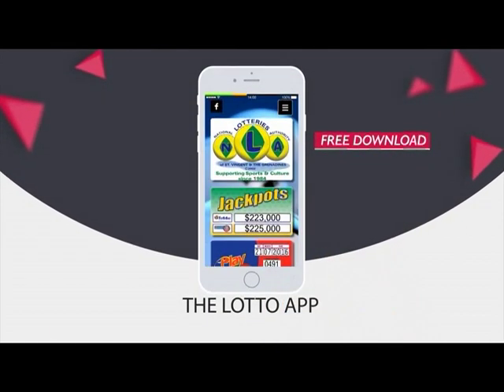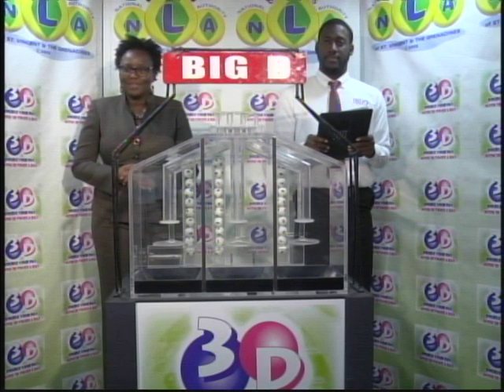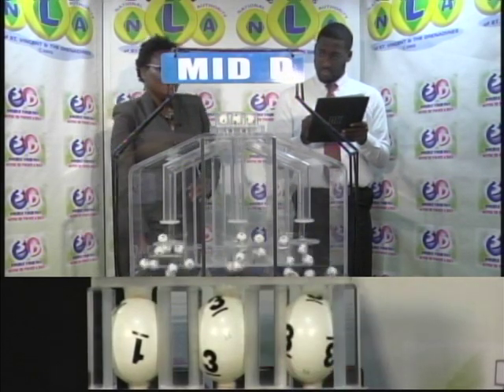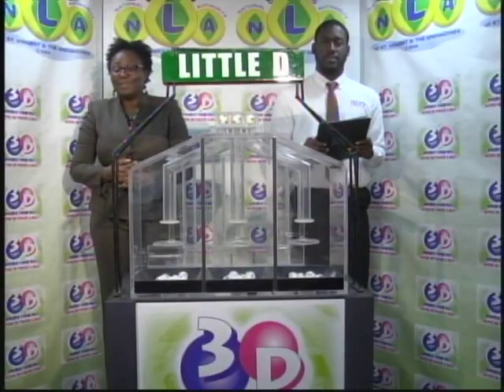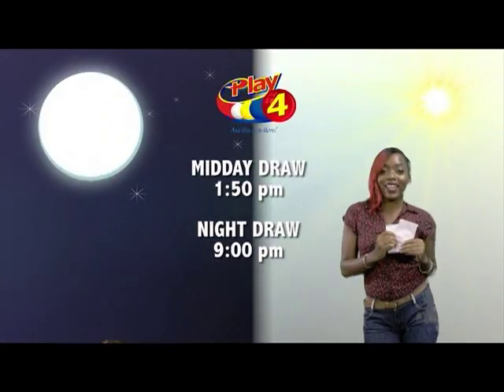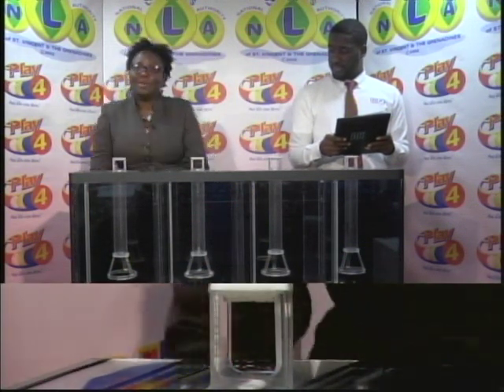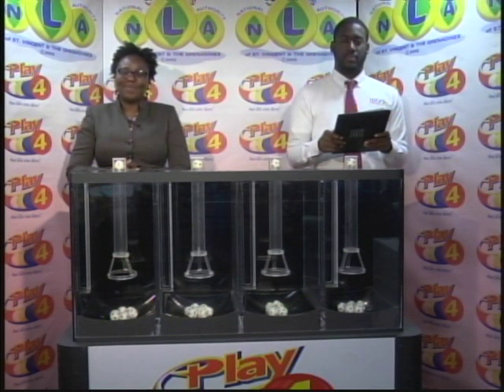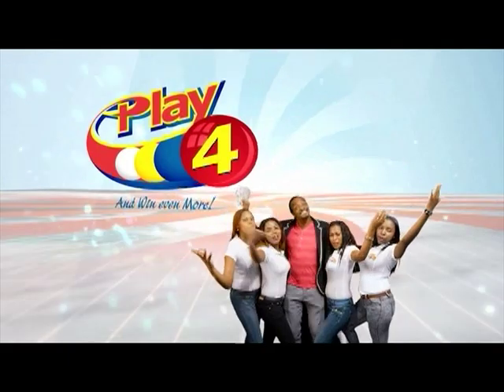The NLA NIGHT draws 3D & Play4 Monday Mar 4th 2019